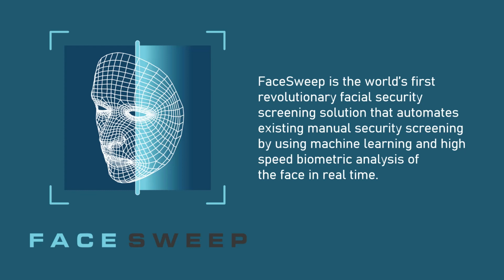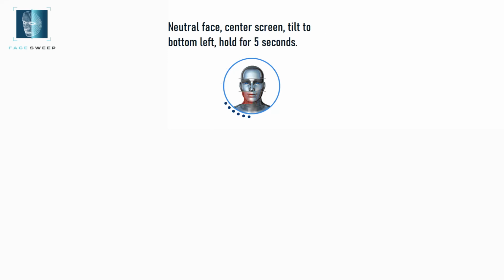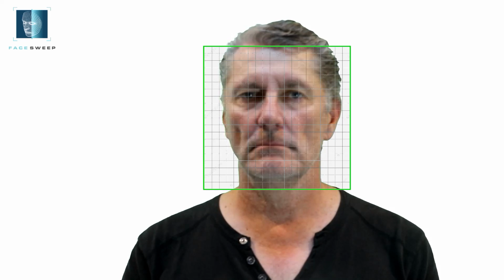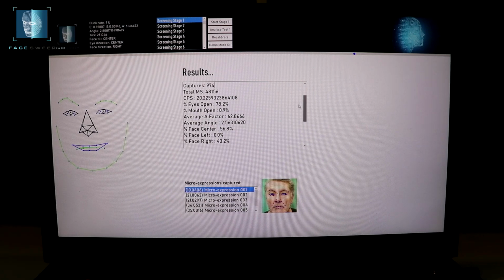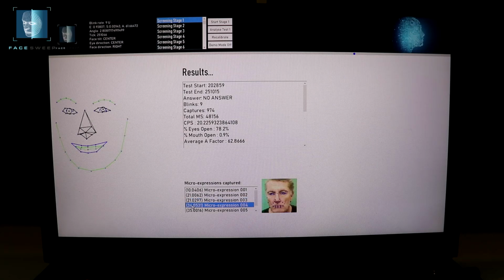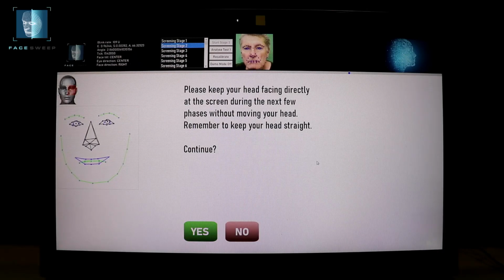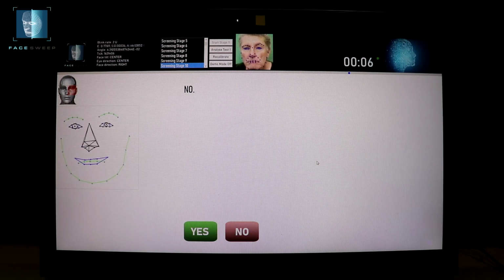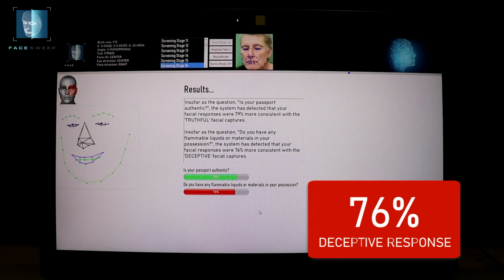The future of biometric security screening and deception detection using AI, and ML with FaceSweep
Ever wondered how to detect deception in a non-invasive manner without the need for a polygraph? Facial recognition technology is used to recognise faces, but what if there was an algorithm that turned it on its side and was able to distinguish behavioural micro-expressions?

What does the face say? Imagine being able to detect deception in a person's face like a polygraph without reliance on intrusive hardware! Now you can.

FaceSweep™ uses computational analysis and machine learning that compares a person's pre-recorded known truthful and deceptive facial responses against answers given during the screening process. FaceSweep can also identify deliberate non-compliance.

Unlike other deception detection techniques, FaceSweep™ is non intrusive, simple, and can be easily implemented into existing interview procedures.